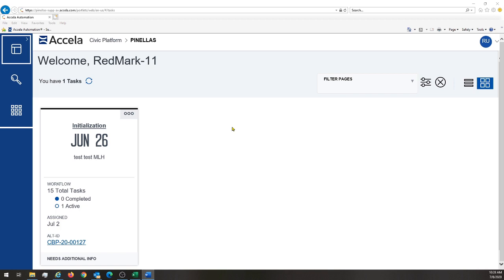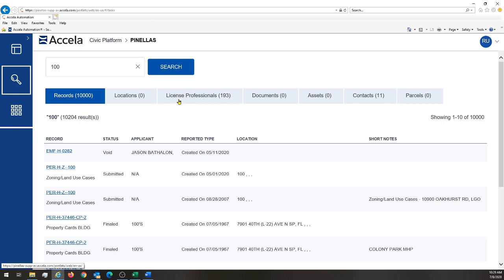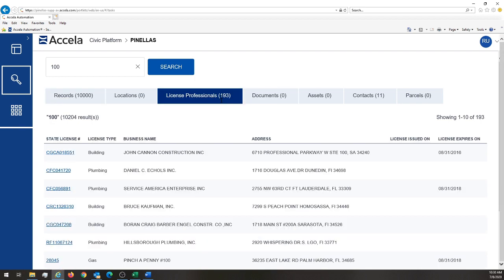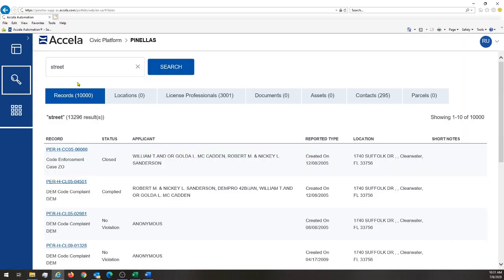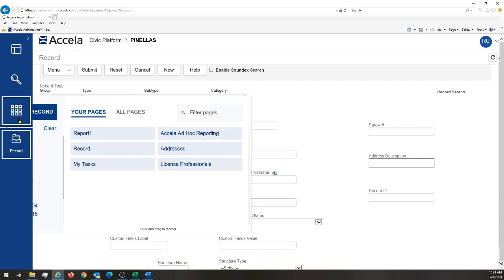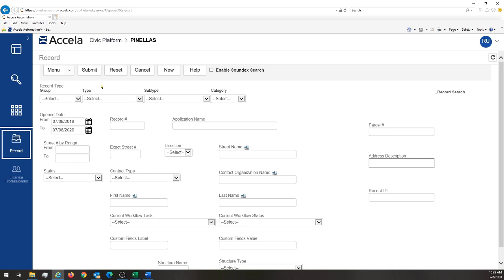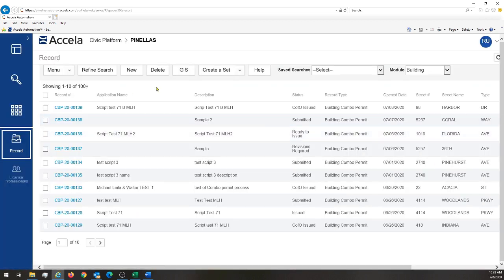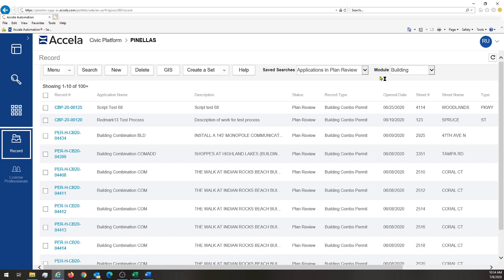Accela Search Functions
Demonstrates the search features included with Accela. Includes global search as well as searching for specific records within individual modules. Includes information on Saved Searches.

Note: Access to Modules depends on user permission levels.